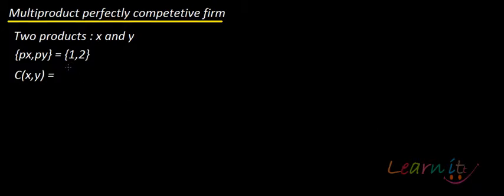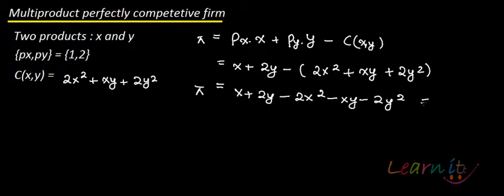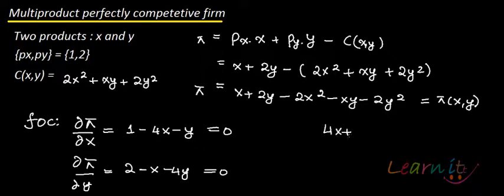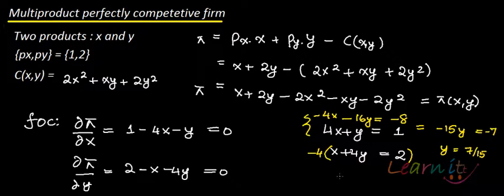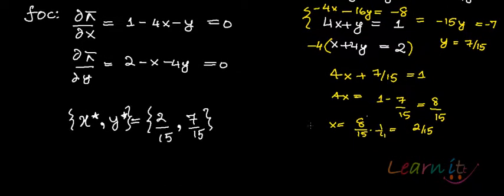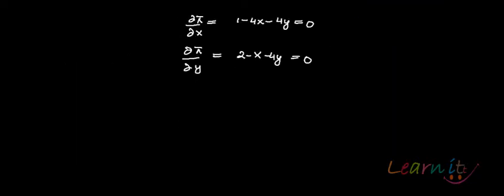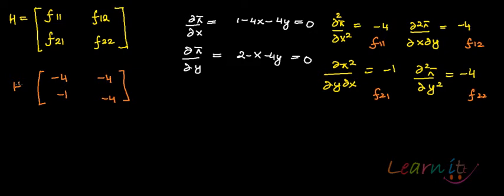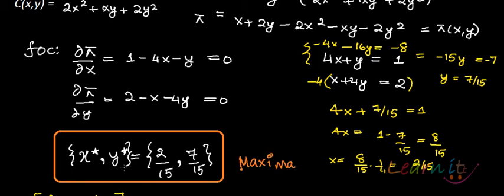Multiproduct firm - Multivariable optimization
For Assignment Help/ Homework help in Economics, Mathematics and Statistics, please This video explains an application of multivariate optimization in case of multi product competitive firm